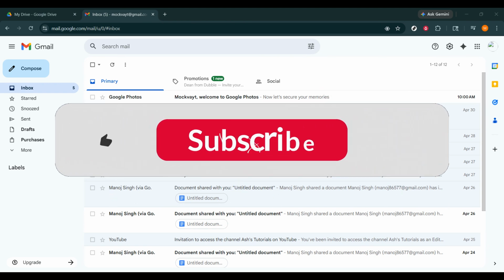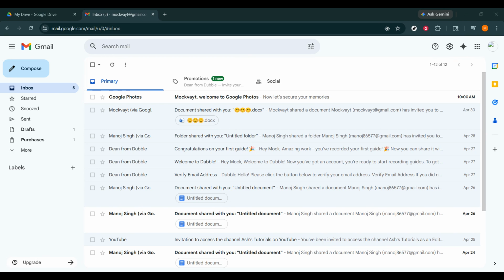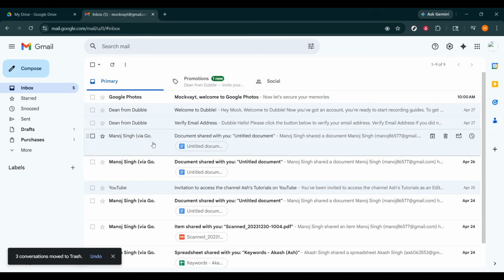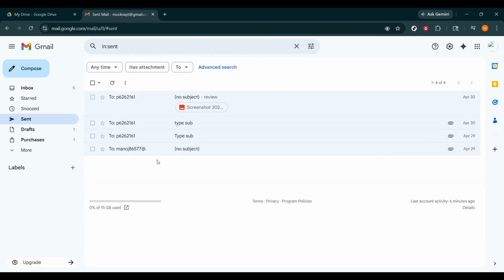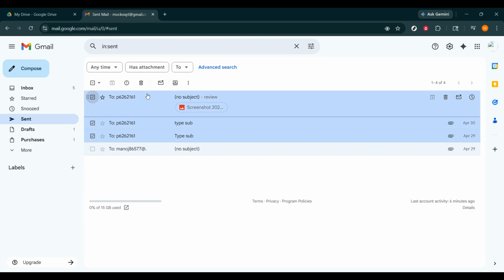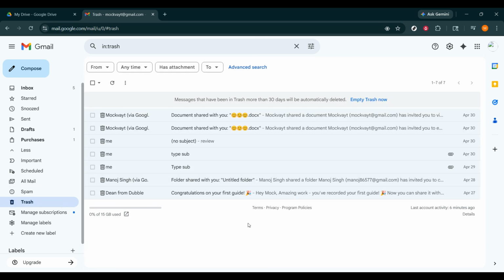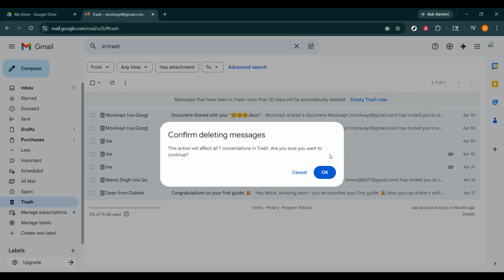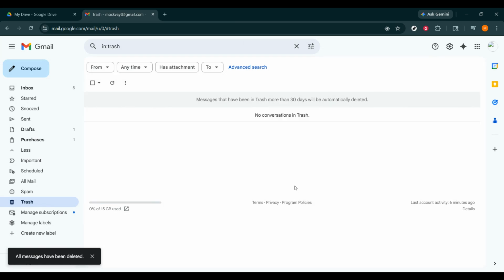How To Clean Up Gmail Emails Fast [Easy Inbox Declutter Guide]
Learn how to quickly clean up Gmail by deleting unwanted emails, clearing spam, and emptying trash to free up space and reduce inbox clutter.
This simple step-by-step guide is perfect for organizing your inbox and keeping Gmail tidy.

🕚Timestamps:
00:00 - Intro
00:15 - Open Gmail And Review Your Inbox
00:36 - Select Emails With Large Attachments
00:54 - Delete Unnecessary Emails
01:10 - Check And Clean The Sent Folder
01:27 - Open Spam And Remove Unwanted Emails
01:43 - Go To Trash And Empty It
01:58 - Final Cleanup And Outro

✍️What You'll Learn In This Video:
• How To Delete Unwanted Emails In Gmail
• How To Find Large Attachments And Remove Clutter
• How To Clean Up Sent Mail And Spam
• How To Empty Trash In Gmail Permanently
• How To Free Up Space In Your Gmail Account

💡Pro Tips:
• Sort by attachment size first to find the biggest space users faster.
• Always review Trash before emptying it, since deletion is permanent.
• Use bulk selection to clean up faster when deleting multiple emails.
• Check Spam regularly so it doesn’t pile up over time.